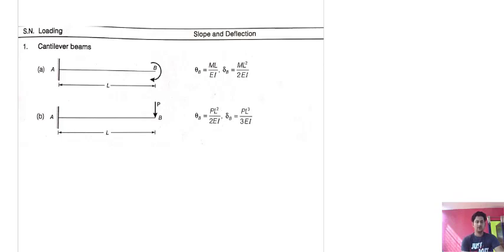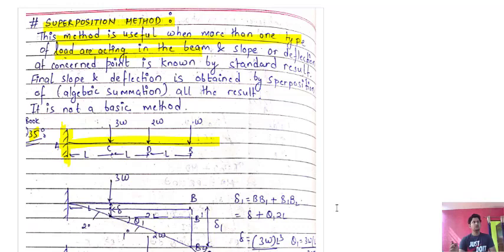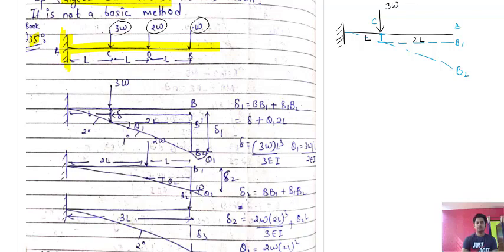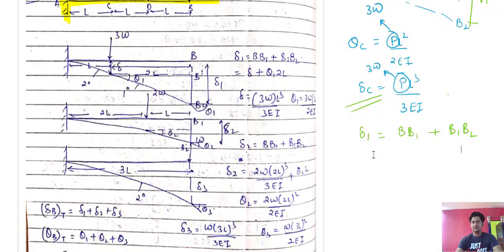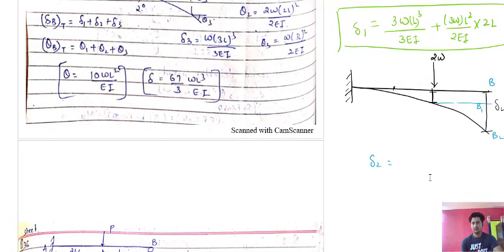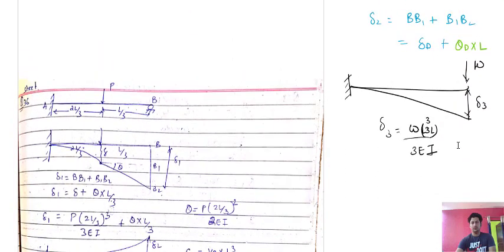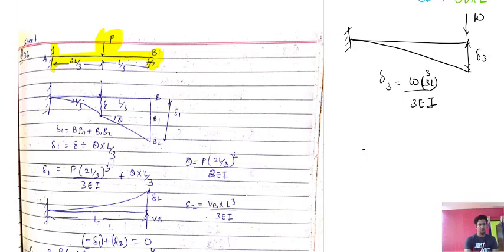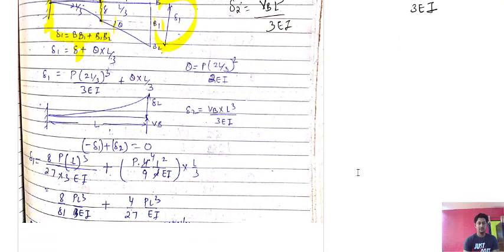Superposition Theorem Numerical II Structural Analysis - I IILecture 2